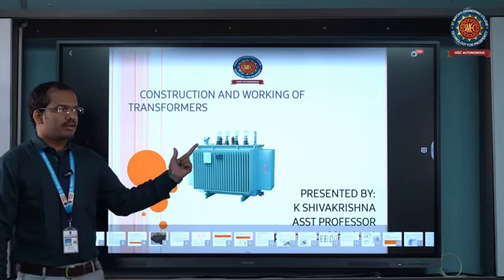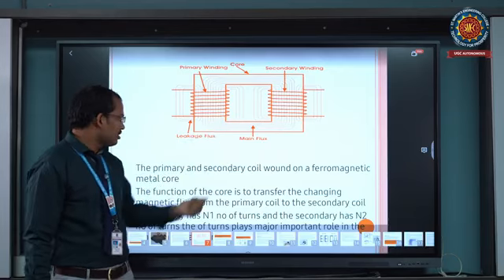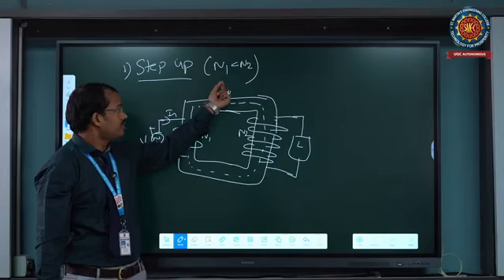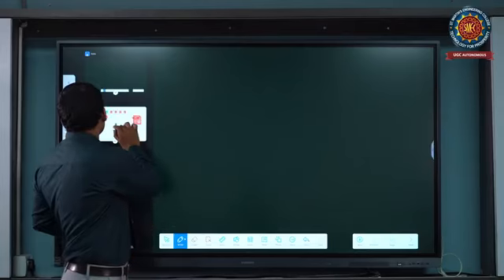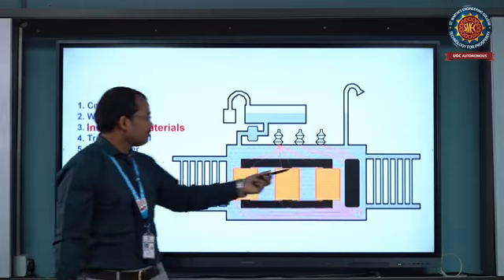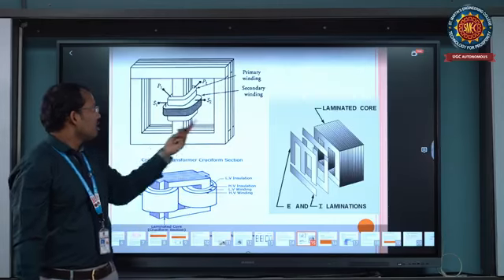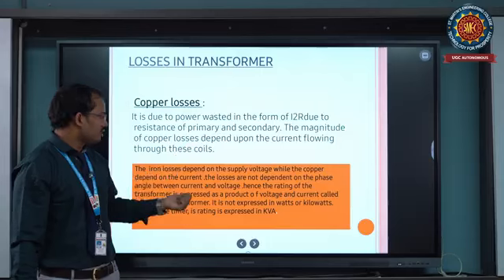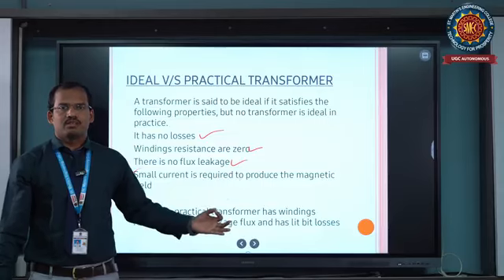Transformer construction single phase transformer working of the transformer